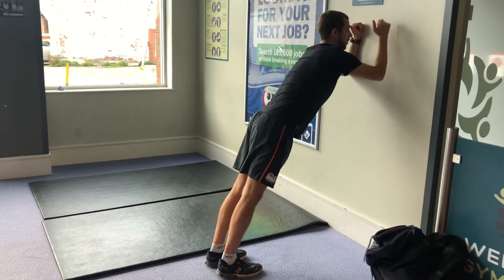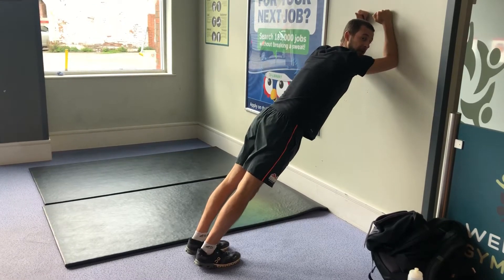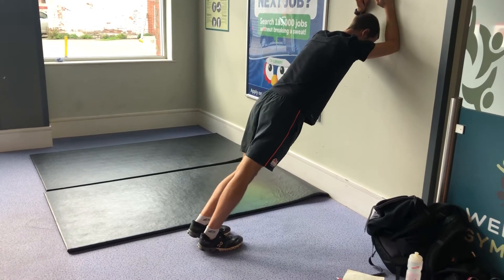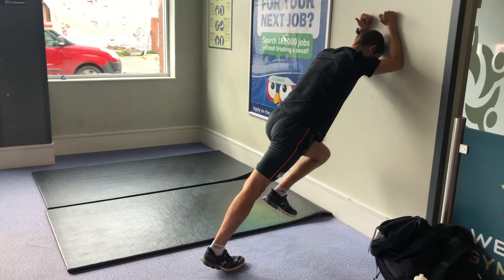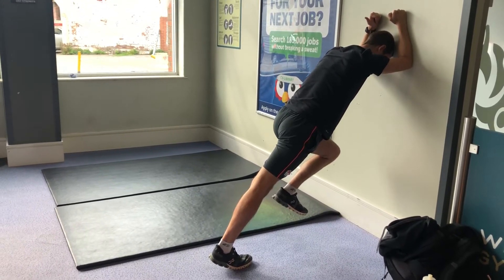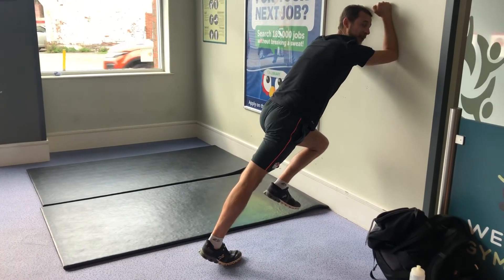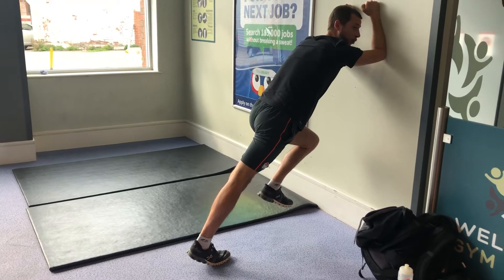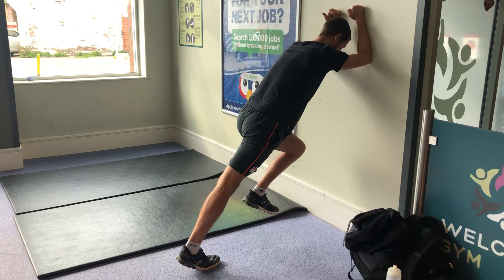Isometric Straight Leg Calf Raise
Stage 1 Achilles tendon loading